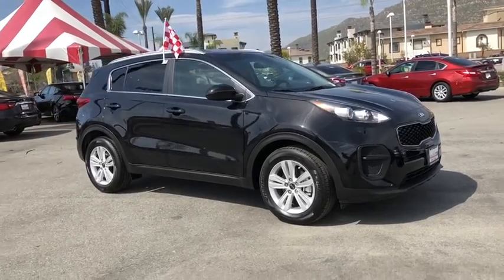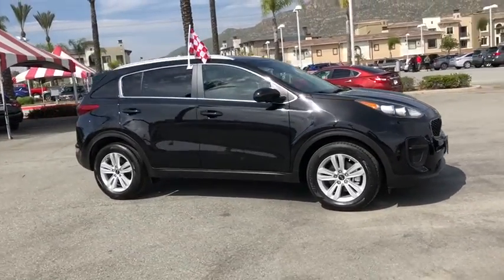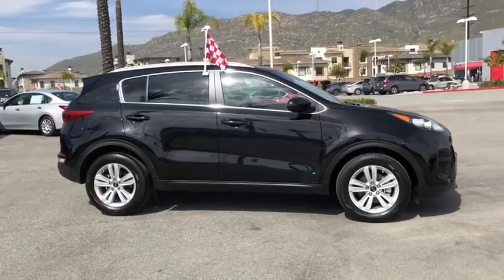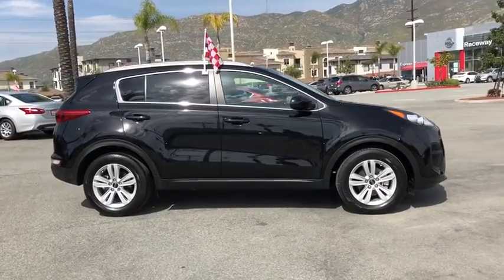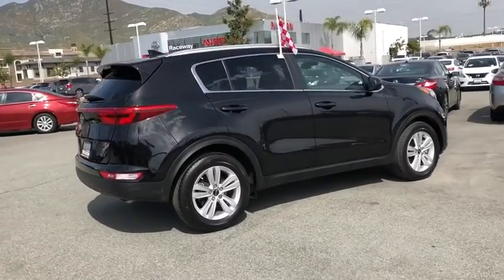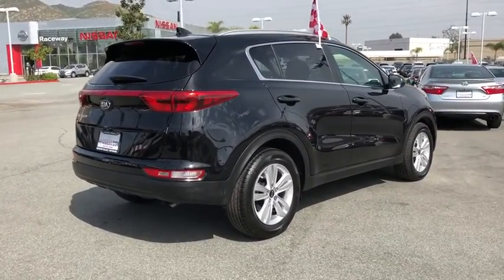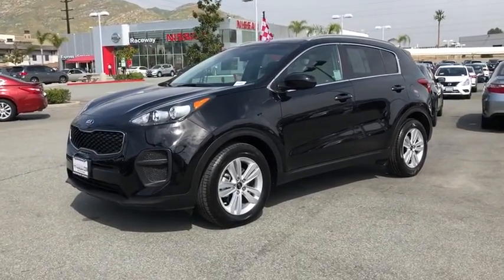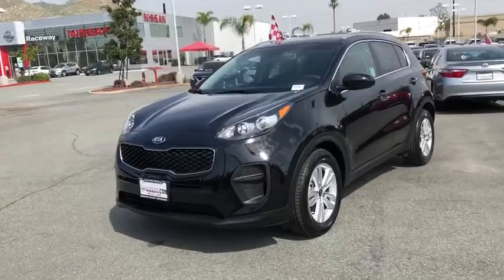2018 Kia Sportage Moreno Valley, Riverside, Hemet, Perris, Temecula, CA P5398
Black Cherry U 2018 Kia Sportage available in Moreno Valley, California at Raceway Nissan. Servicing the Riverside, Hemet, Perris, Temecula, CA area.

Raceway Nissan
6030 Sycamore Canyon Blvd

Recent Arrival!brbrNew Price!brCARFAX One-Owner. Clean CARFAX. Black Cherry 2018 Kia Sportage LX FWD 6-Speed Automatic Electronic with Overdrive 2.4L I4 DGI DOHC 16V Sportage LX, 4D Sport Utility, 2.4L I4 DGI DOHC 16V, 6-Speed Automatic Electronic with Overdrive, FWD, Black Cherry, Black w/Cloth Seat Trim.brbr23/30 City/Highway MPGbrbrbrWe have many different makes and models available including a wide selection of cars, trucks, vans, and SUV's. Raceway Nissan auto group has access to thousands of new and used vehicles which means we can find the right vehicle FOR YOU.